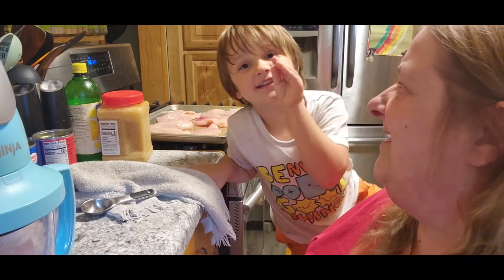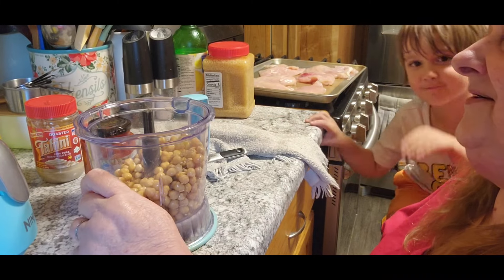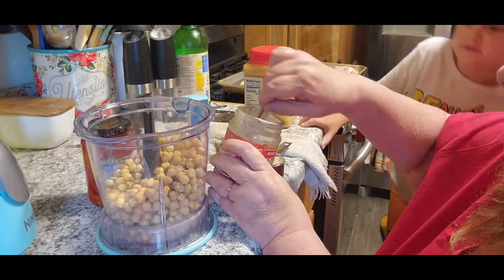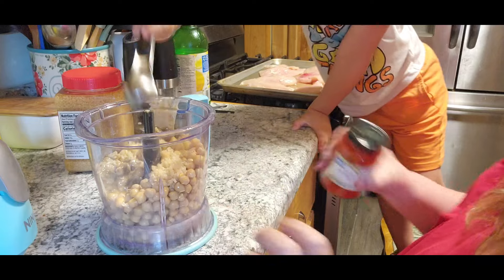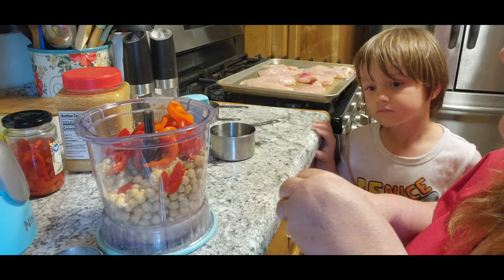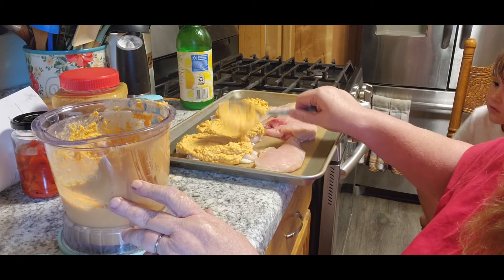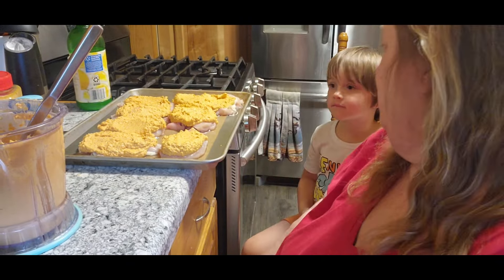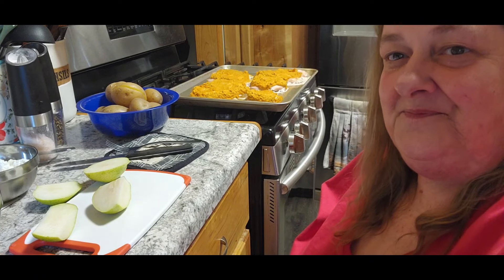Hummus chicken with homemade hummus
30 oz garbanzo beans (chickpeas
1/3 cup tahini
2 cloves garlic minced
3/4 cup roasted red pepper strips
1/3 cup fresh lemon juice about 1 lemon
2 Tbs extra virgin olive oil plus extra if needed
1.5 tsp kosher salt
Instructions
Open the cans of chickpeas, and reserve the liquid from one of them.
Put everything except the olive oil in a food processor and blend.
Add as much olive oil and/or reserved bean liquid as needed to make it into a smooth paste.
Chill until ready to use, garnish with diced red peppers
Serve with baby carrots, celery, pita chips, fresh pita bread etc.

cover chicken with hummus and bake til chicken is done 350
save leftovers for snacking